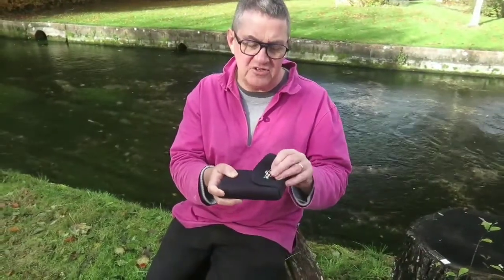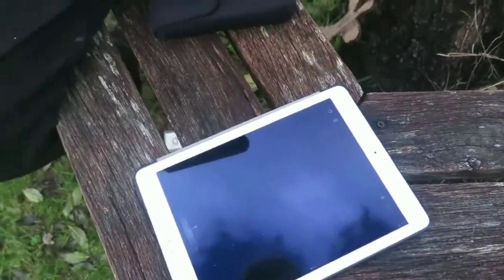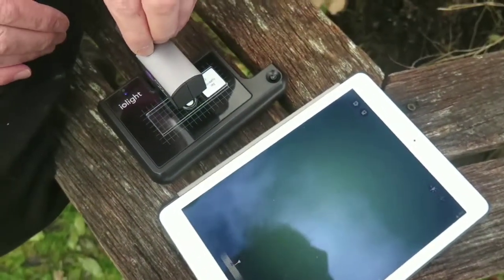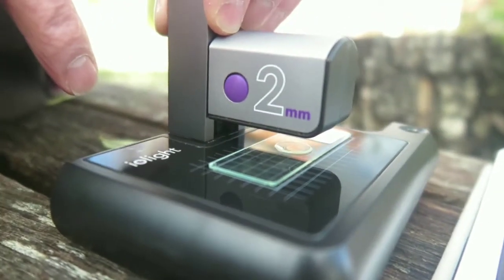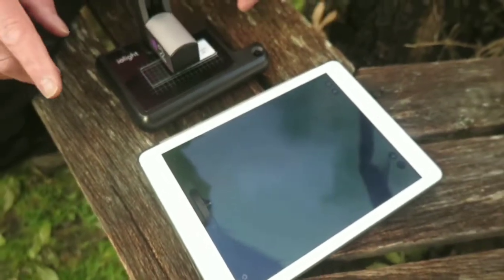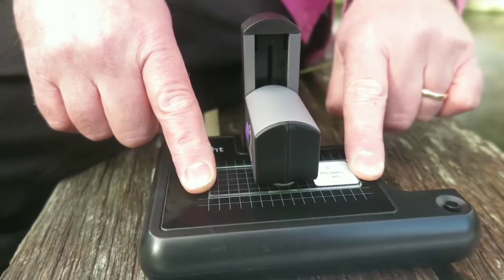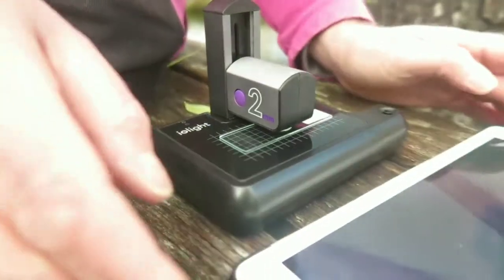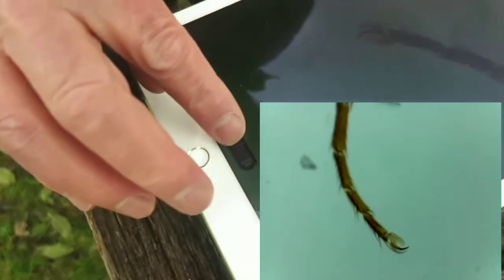How to Use the ioLight Microscope Tutorial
View the ioLight Microscopes from Forestry Suppliers, Inc. online (stock numbers 61006 and 61005)

These easy to use, portable high resolution digital field microscopes are ideal for observing plant and animal samples at the cellular level and more. Two models available: a 1mm high resolution and a 2mm wide field view.

If you have additional questions about this or other outdoor professional products we carry, please contact the Forestry Suppliers Product Team at 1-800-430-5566 (Monday-Friday, 8am-5pm Central time).